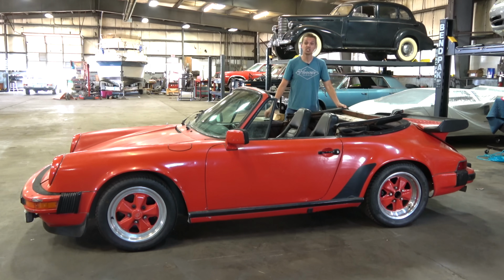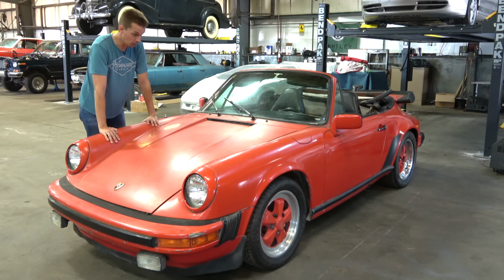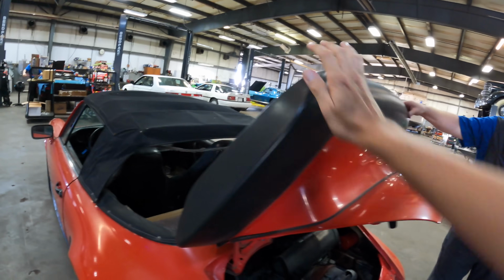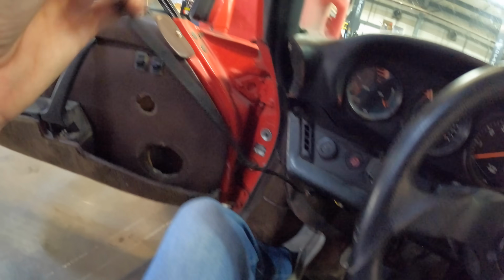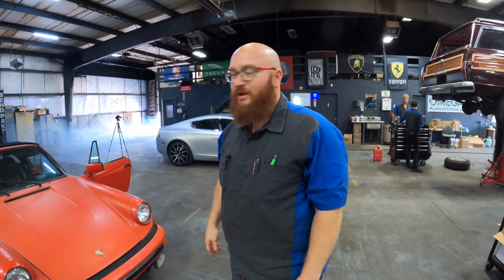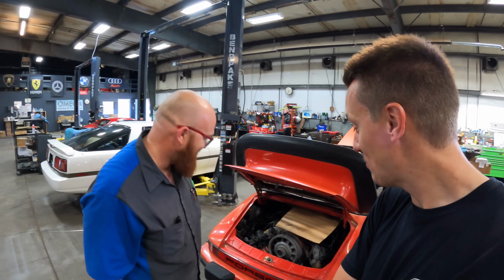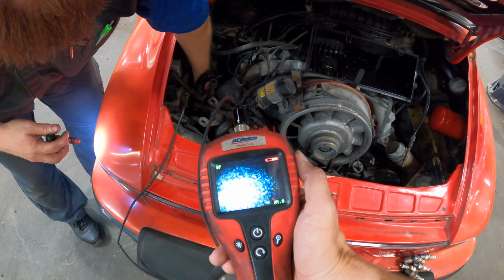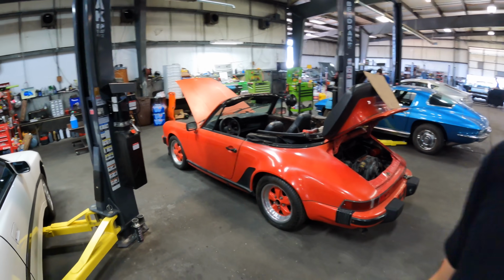Starting this Porsche 911 for the first time in 20 YEARS was a TOTAL DISASTER